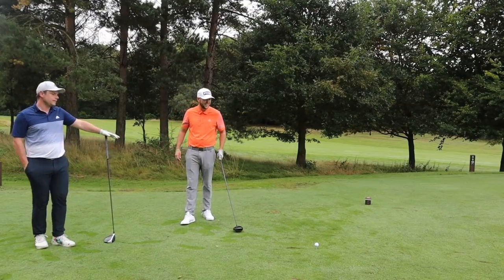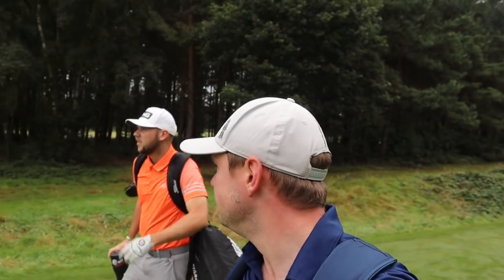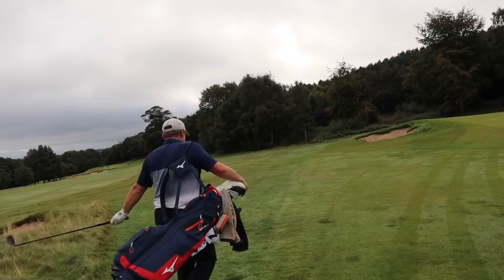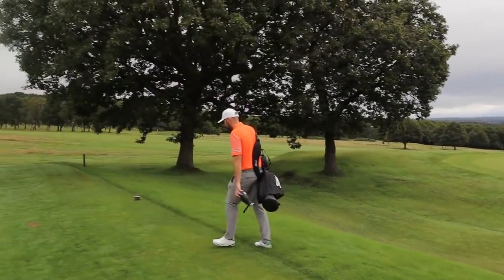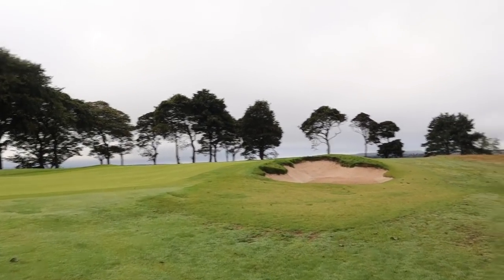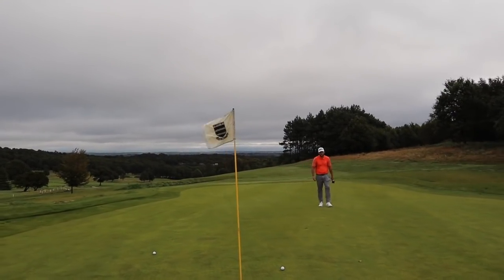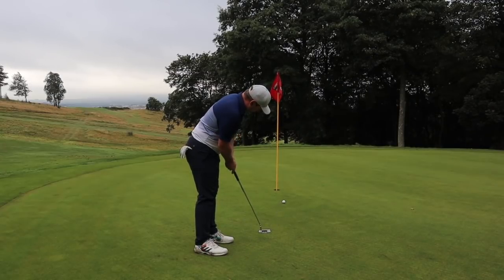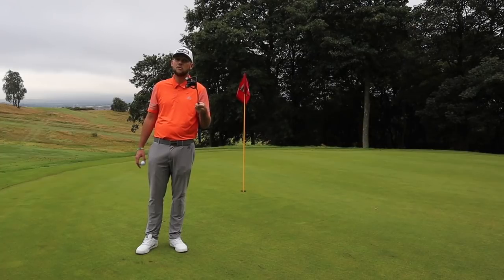TAKING ON JAMES ROBINSON WITH THE SECRET TAYLORMADE GOLF BALL!!!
TAKING ON JAMES ROBINSON WITH THE SECRET TAYLORMADE GOLF BALL!!! - In this video I take on James Robinson with the SECRET TAYLORMADE GOLF BALL YOU WONT SEE ON THEIR WEBSITE!!!